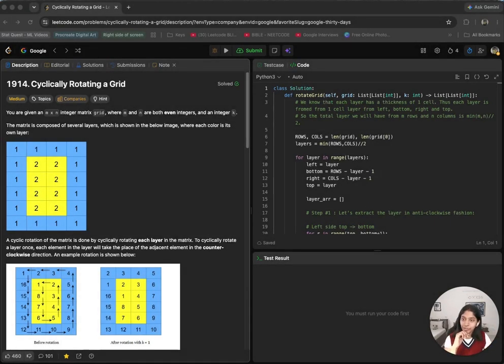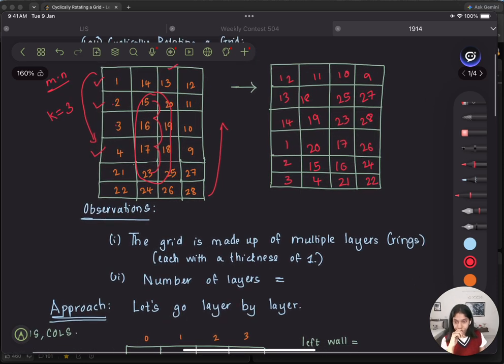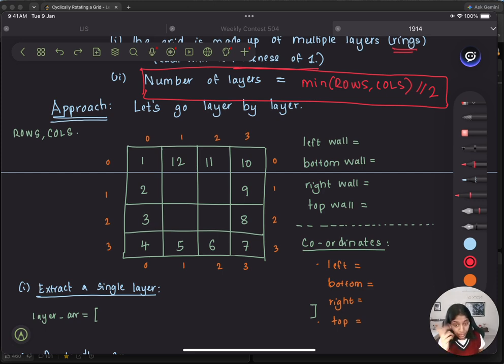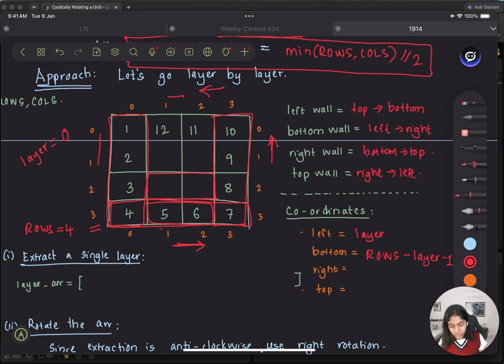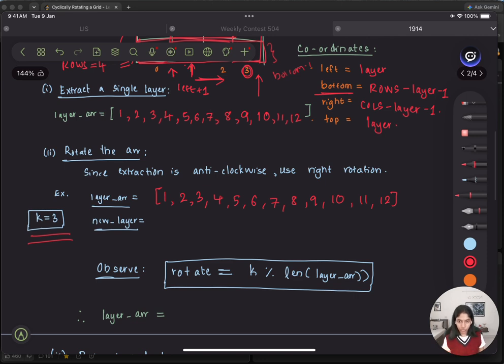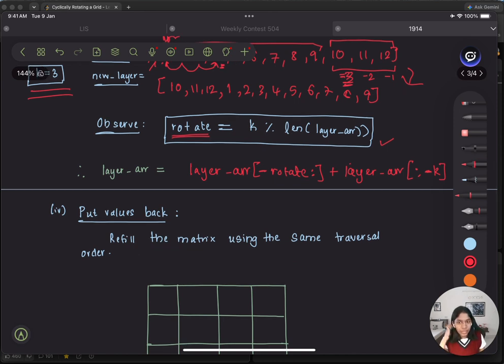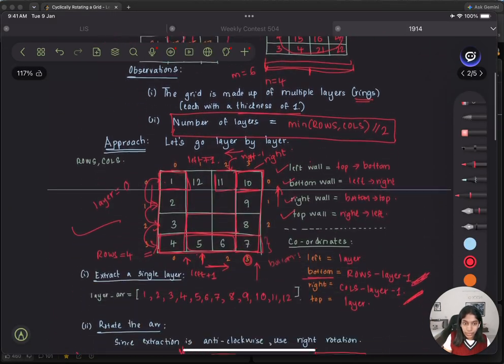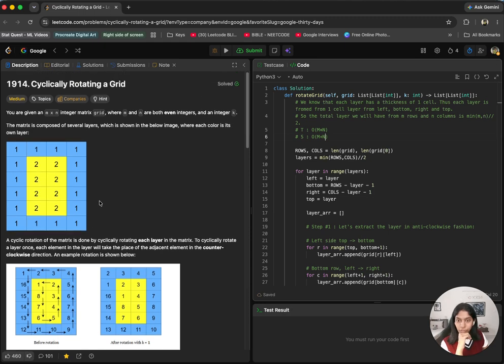LeetCode Daily: 1914. Cyclically Rotating a Grid | Matrix Layer Rotation Explained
🚀 In this video, we solve **LeetCode 1914 – Cyclically Rotating a Grid**, an interesting matrix simulation problem that revolves around treating a grid as a collection of independent layers.

Instead of rotating the entire grid directly, we extract each layer (or ring), rotate it as a 1D array, and then place the values back into the matrix.

💡 What you'll learn:

* How to identify layers within a matrix
* Why the number of layers is `min(rows, cols) / 2`
* Extracting a layer in traversal order
* Converting a 2D matrix problem into a 1D rotation problem
* Using modulo arithmetic to optimize rotations
* Reconstructing the grid after rotation
* Step-by-step walkthrough of the complete solution

🧠 Key Insight:

- Every layer of the matrix can be treated as a circular array. Once extracted, rotating the layer becomes a simple array rotation problem.

We also discuss:

* Layer traversal patterns
* Matrix boundary management
* Rotation optimization using modulo

This problem is a great exercise for improving your implementation skills and recognizing how complex matrix operations can often be simplified by transforming them into familiar array problems.